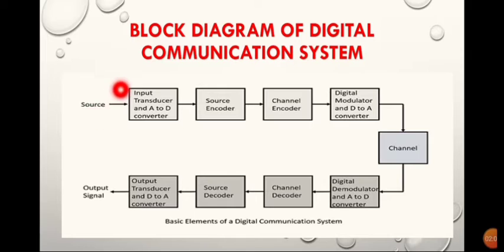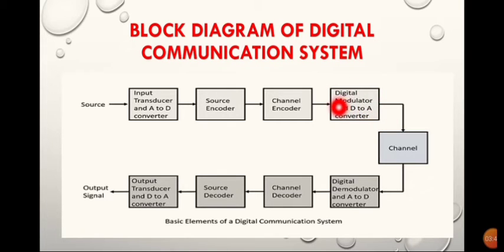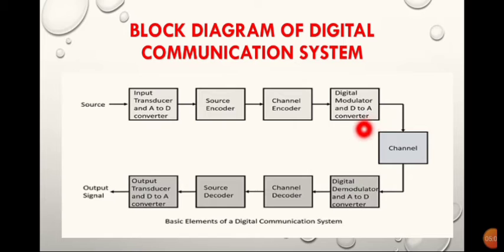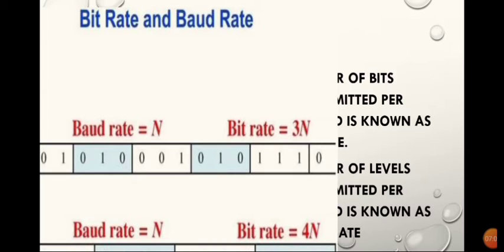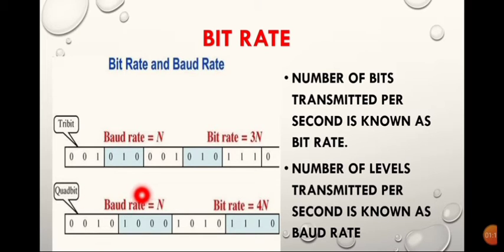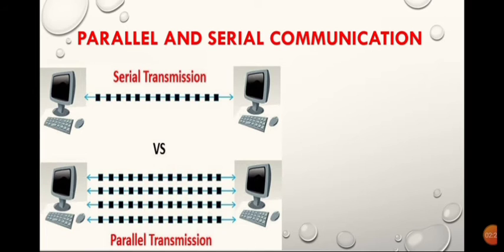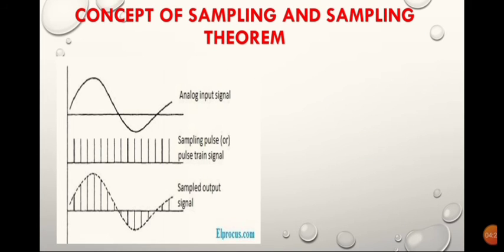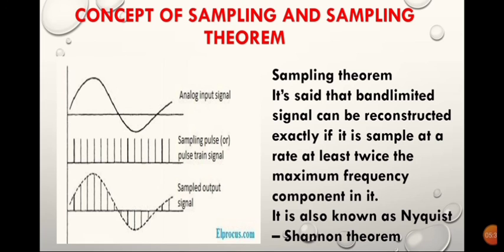Basics of digital communication system